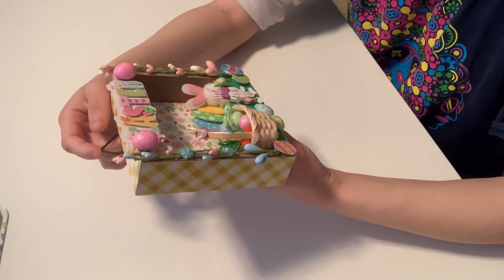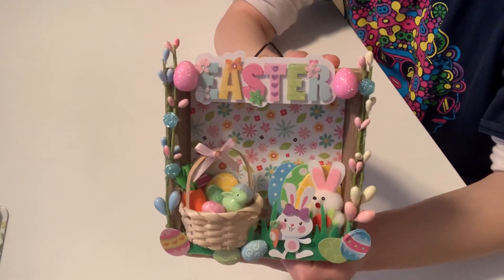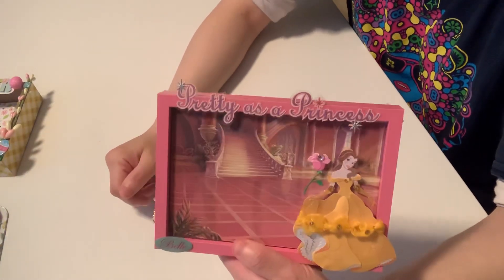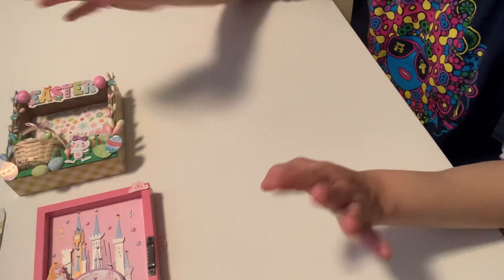PROJECT SHARES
Happy Thursday everyone 💕💕